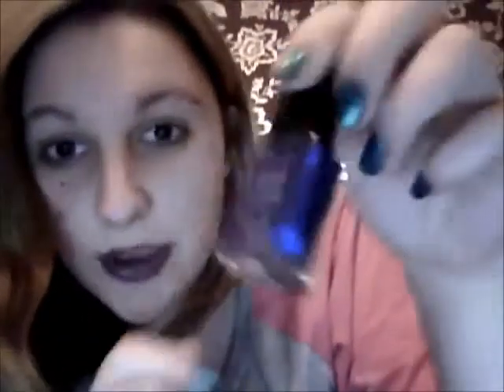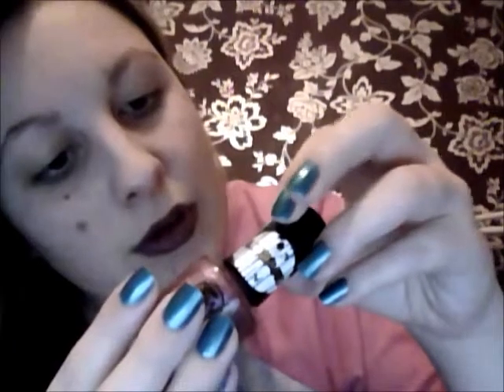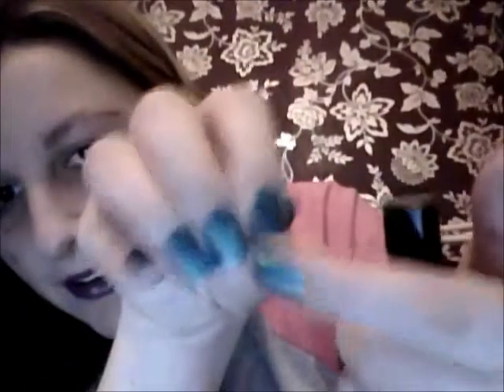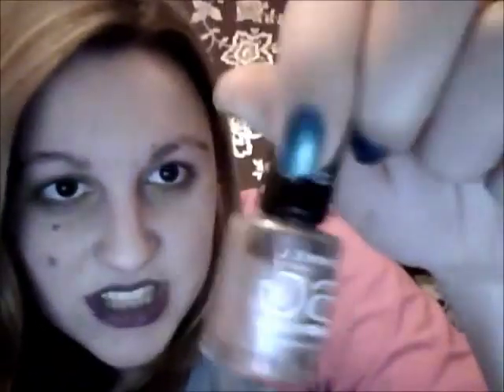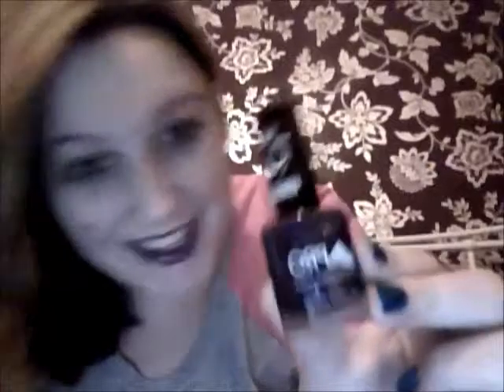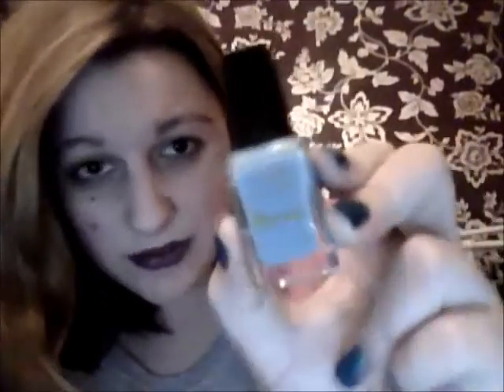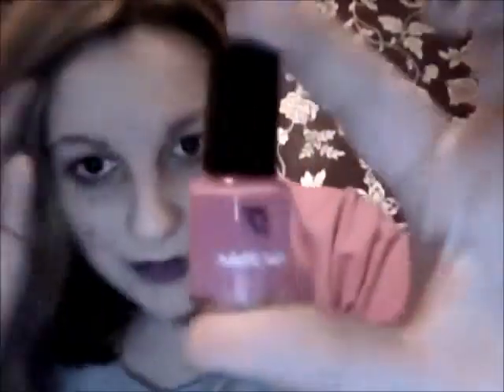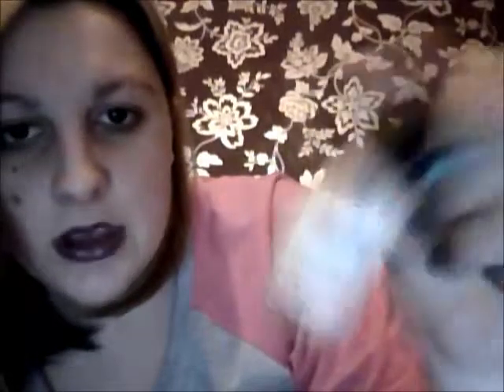Guess who....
Just a little video, to show everyone some of the gorgeous nail polishes i have :) Hope everyone enjoys !